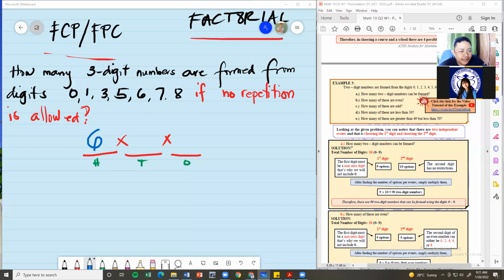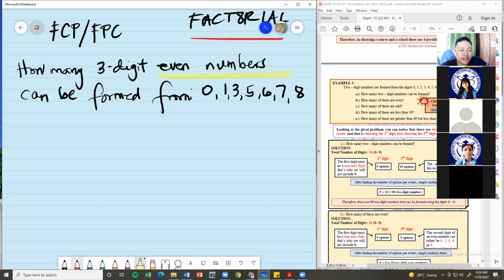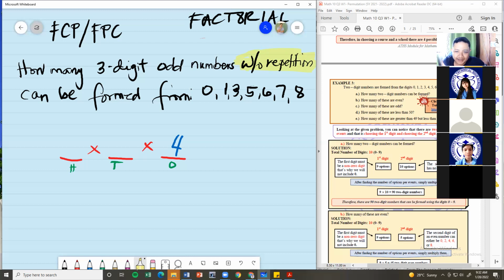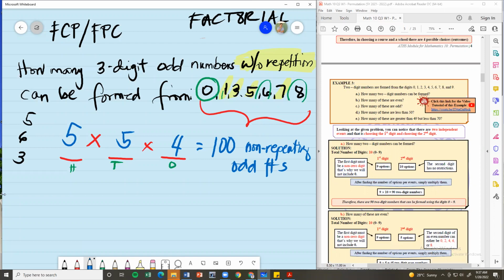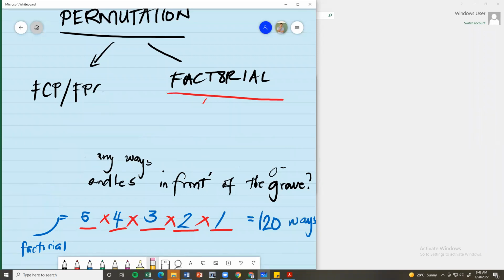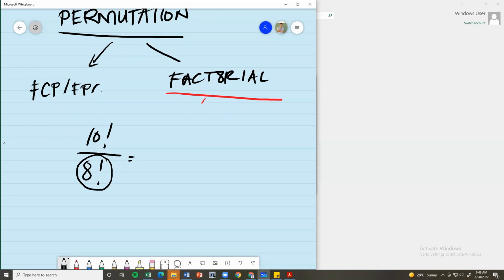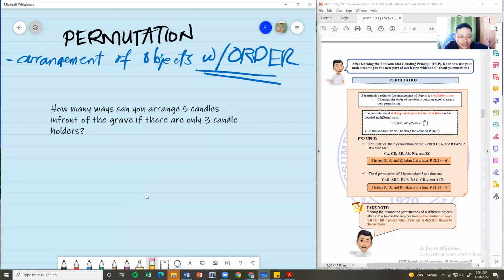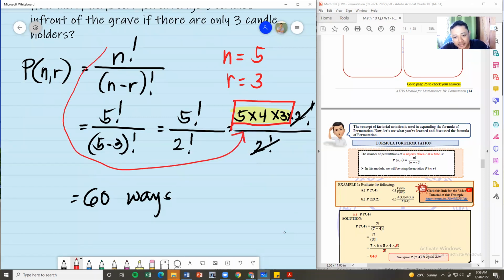Math 10-1 Q3 W1 Recorded SC Part 2